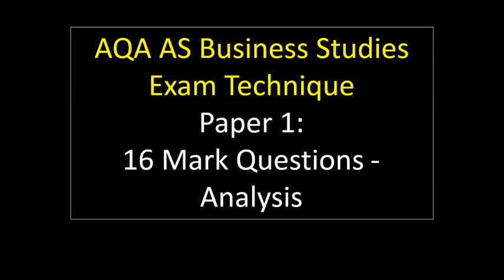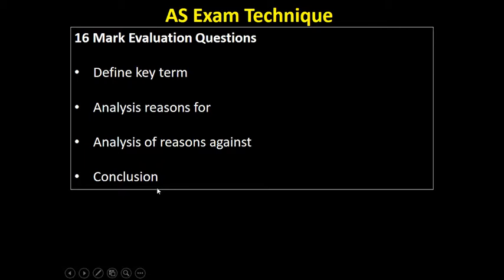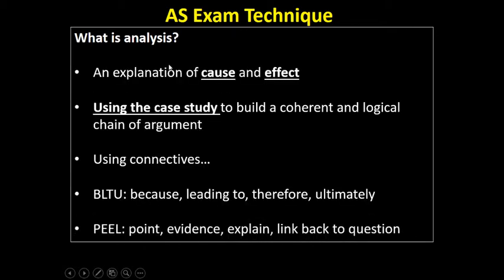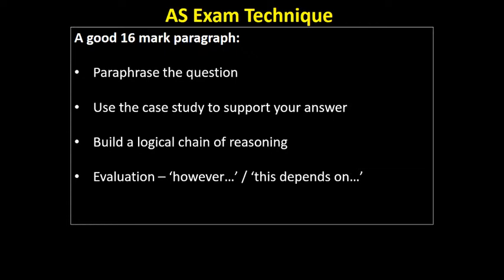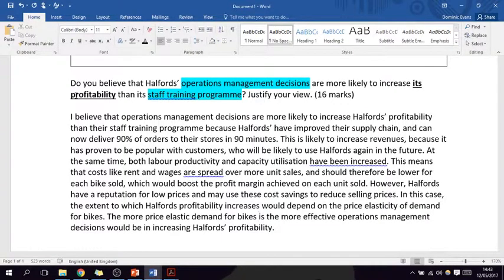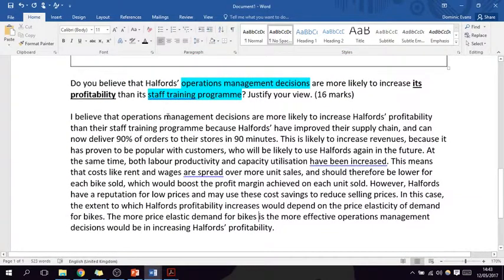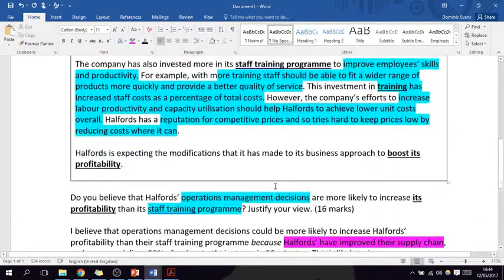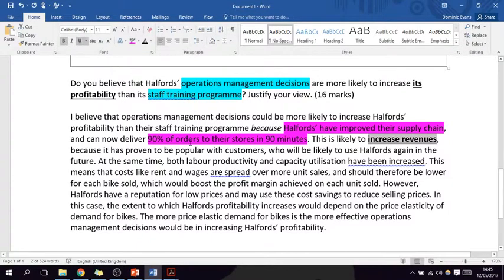Exam technique 6 - 16 Mark Analysis Paragraphs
This video looks at how to write analytical paragraphs in 16 mark questions